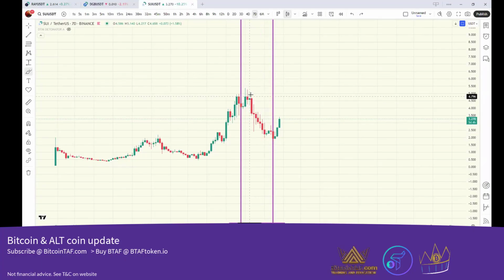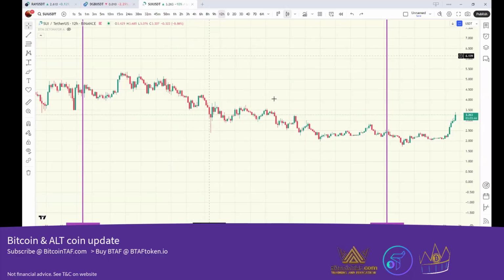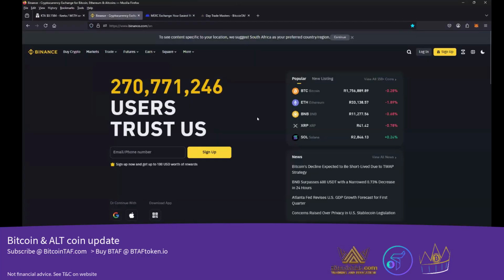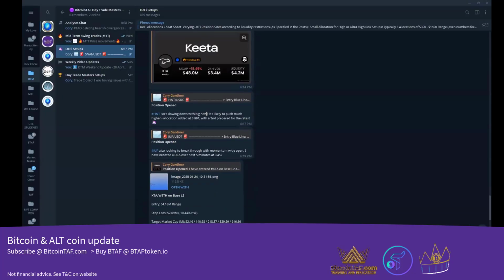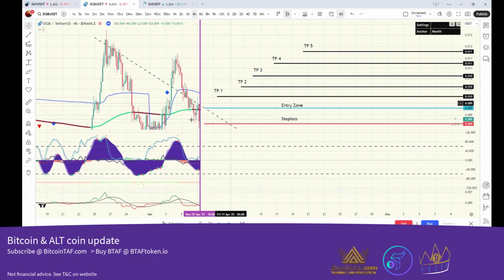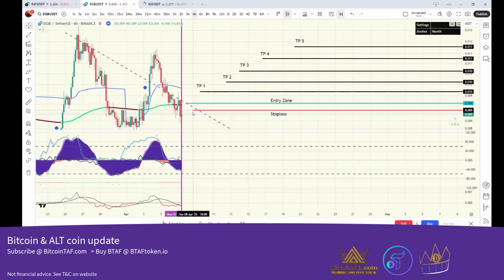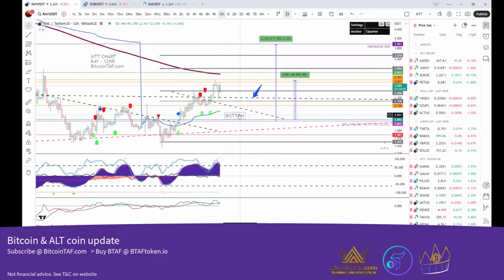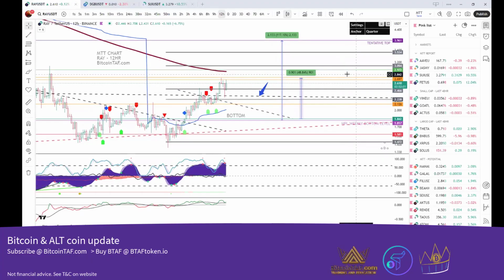25 April 2025 BitcoinTAF Indicator DETABC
🚀 Understanding the Detonator Indicator (ABC) – BitcoinTAF.com

The Detonator Indicator (ABC) is a powerful trading tool designed to help identify early momentum shifts in the crypto market. It simplifies complex data into clear, actionable signals—A (early trend warning), B (confirmation of trend), and C (trend acceleration). Traders utilize it to optimize entry and exit points, minimize emotional decision-making, and stay ahead of major market movements.

Precision. Confidence. Timing. That's the Detonator advantage.